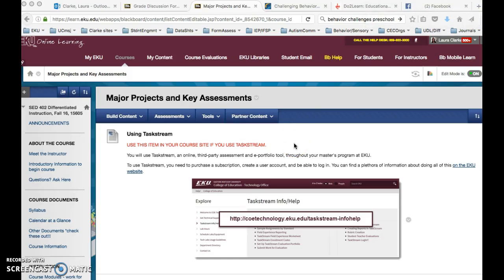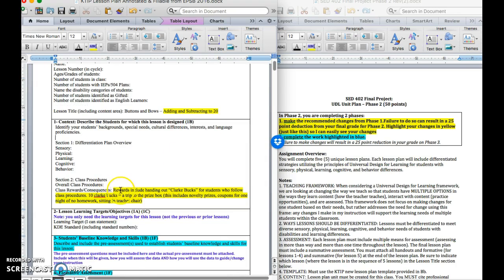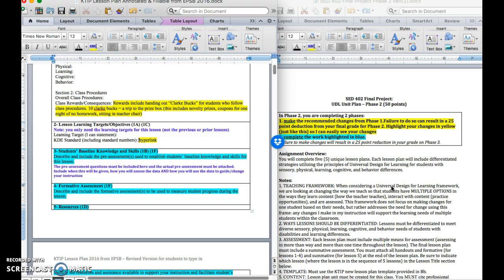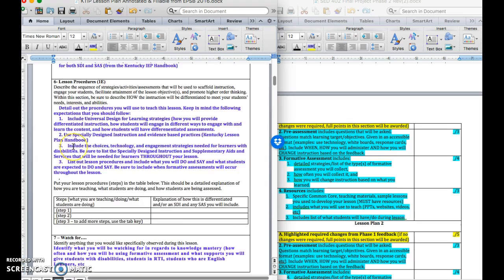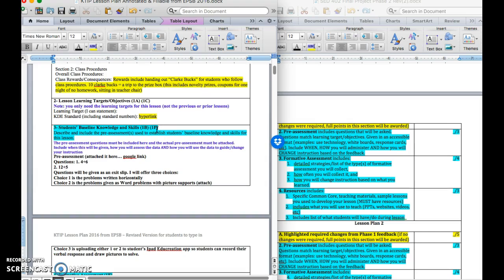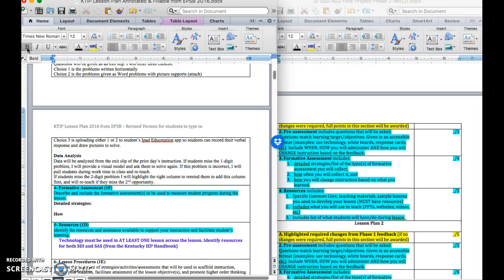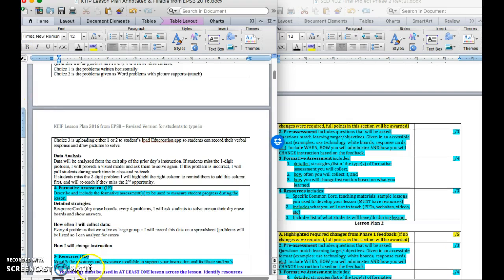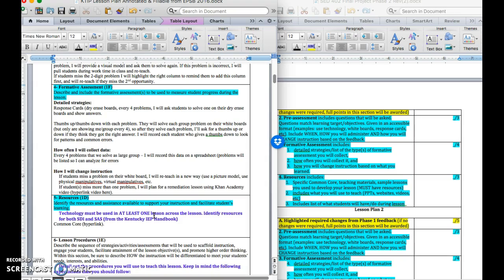SED402 Phase 2 Instructions